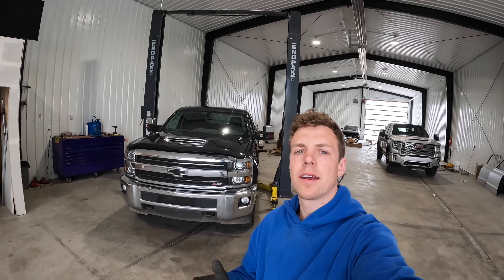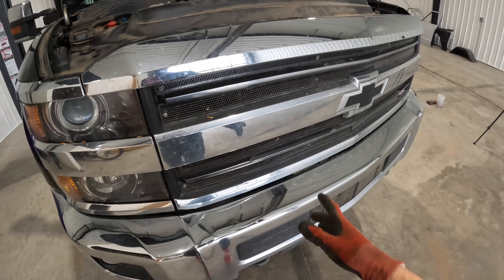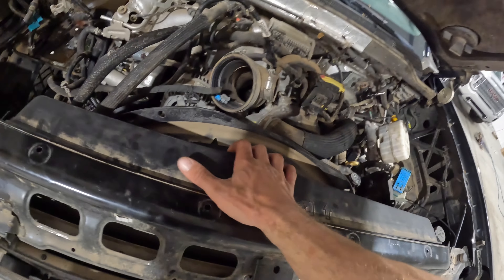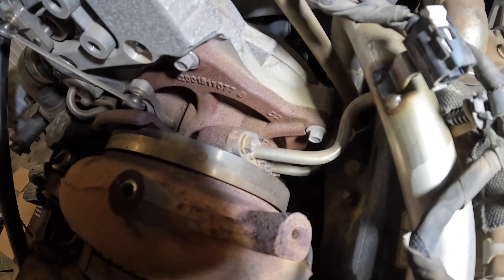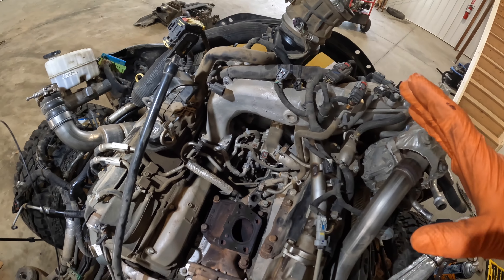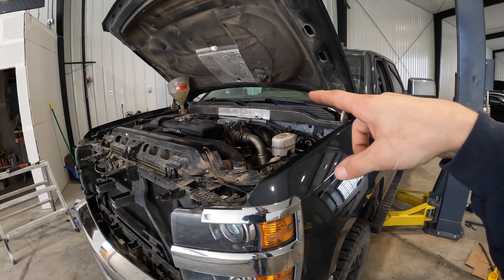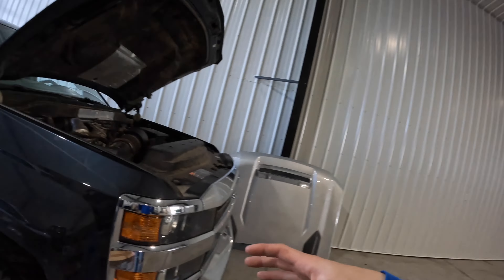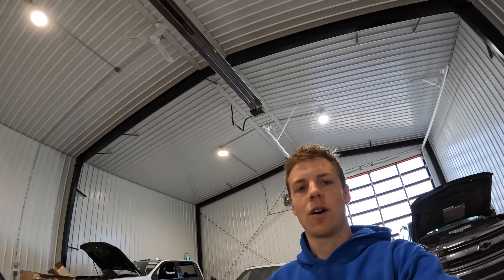Turbo replacement 6.6 duramax by removing the cab and engine failure!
Drop your thoughts and comments below👇🏻

Gear links
Gopro Hero 9
GoPro Mic
Gopro Mic Adapter
My Camera
Go To Lens

Tool Links
Dewalt impact
Milwaukee 1/2” Impact